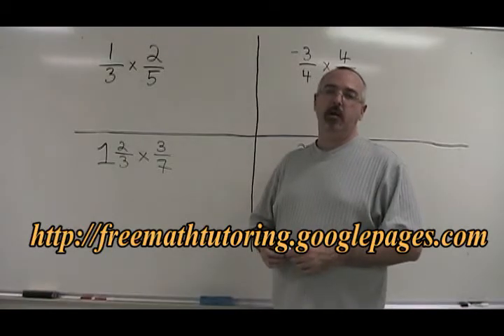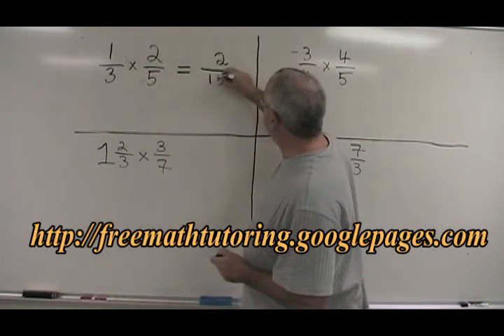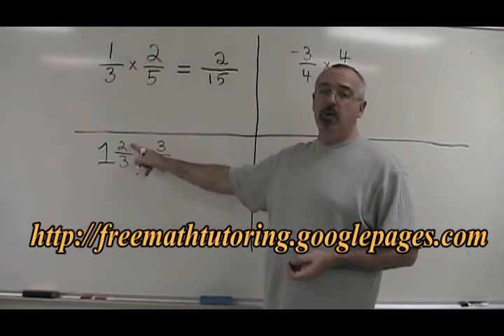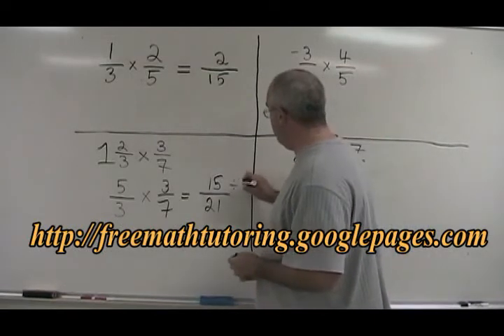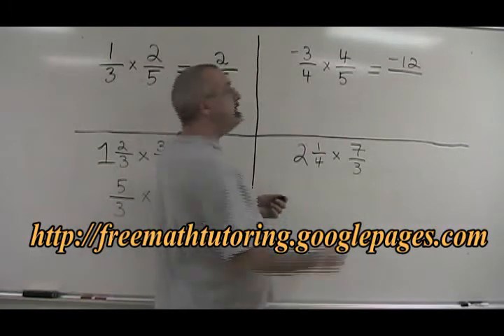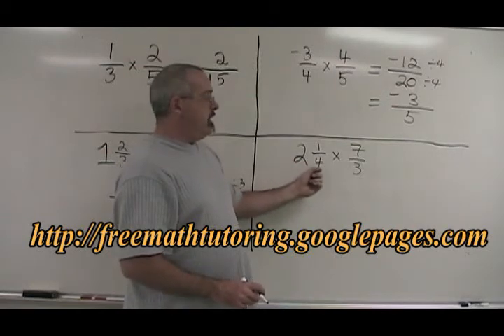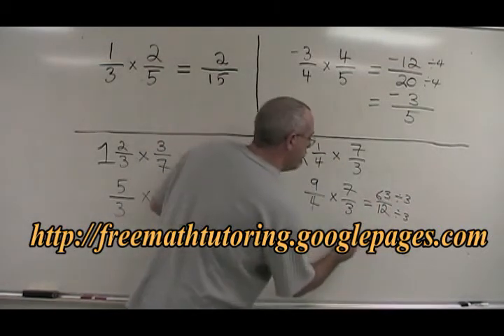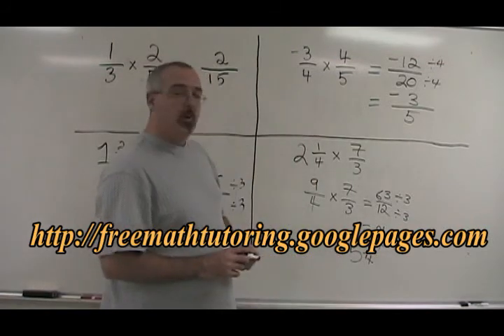Multiplying Fractions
This video illustrates how to multiply fractions, as required of students who are studying secondary school Math. For more instructional videos, as well as Exercise and Answer sheets, go to: